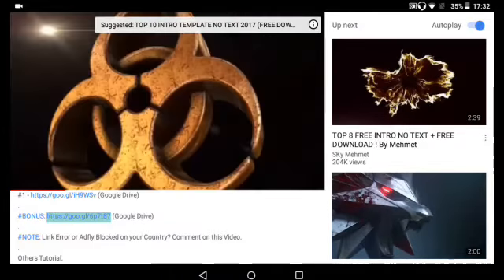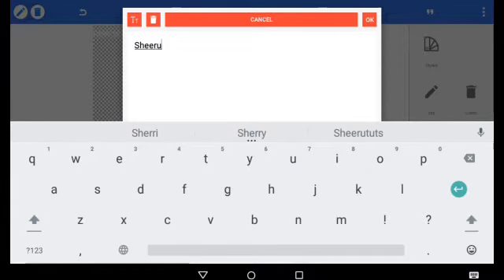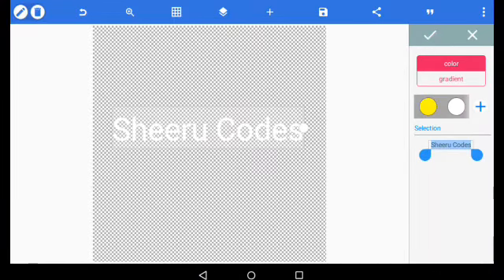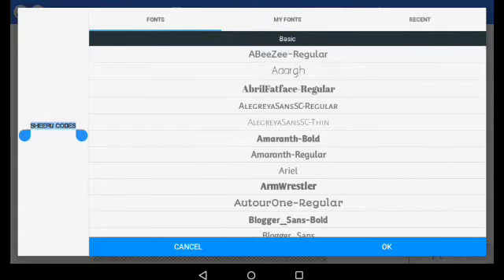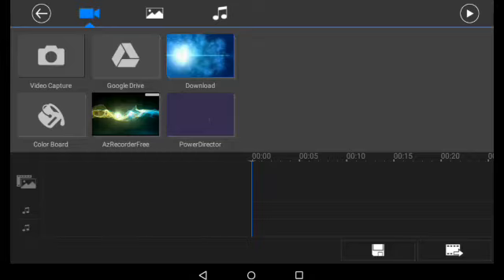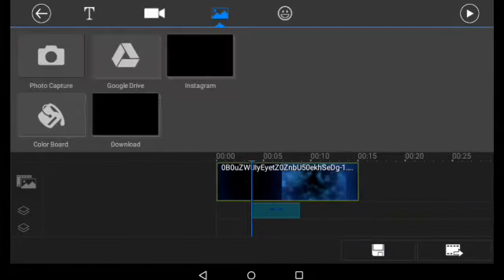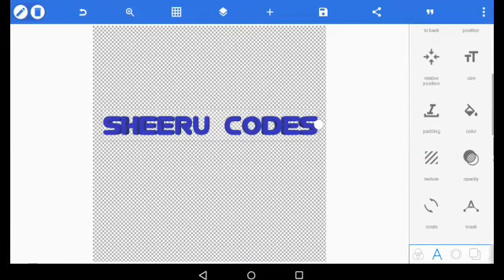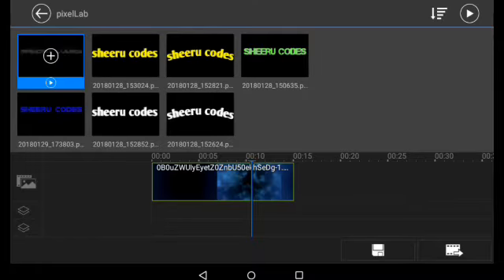How to create GAMING intro video on ANDROID!!!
How to make intro video on ANDROID!!!

This video is presenting how to make an intro for your video with no computer with android devices. This is very easy don't look at the length of this video. Iam just describing it. This is the best way in YouTube.

Sheeru codes here guys!!!